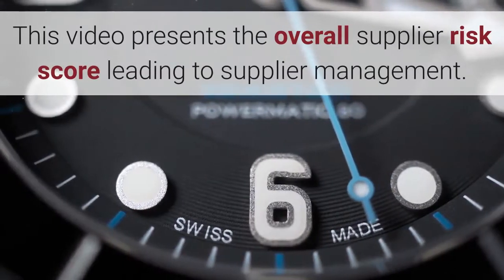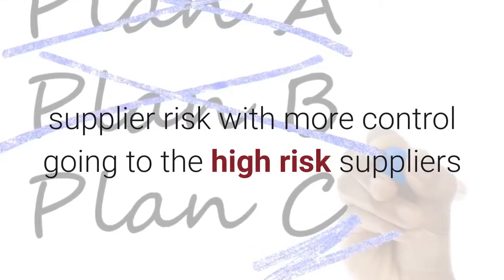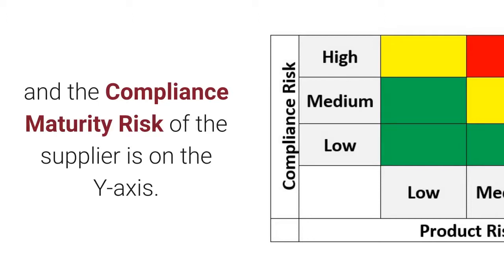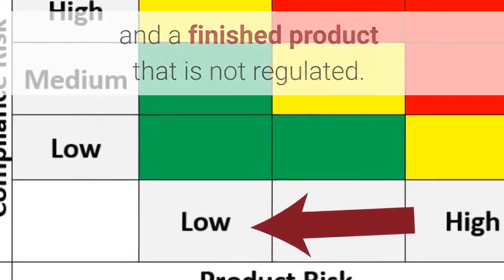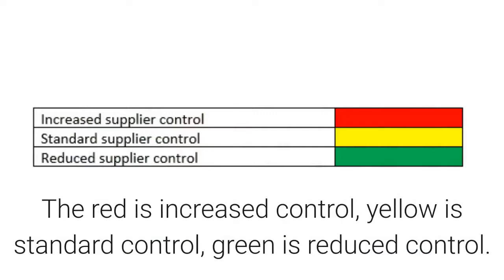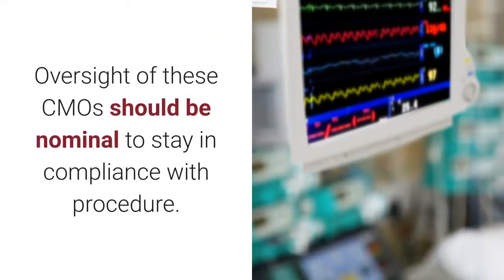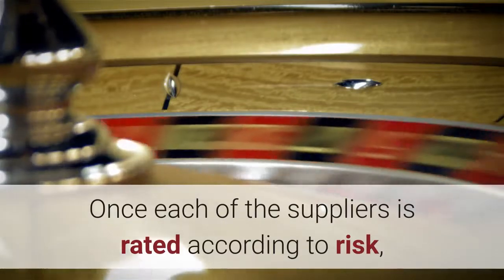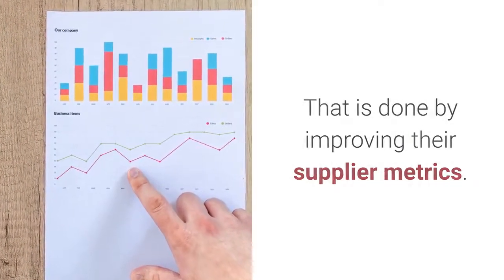Supplier Risk Management: How to conduct portfolio assessments part (8 of 8)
This is video 8 of 8 in the Supplier Risk Management series.  This video will bring together the 6 supplier risk assessment elements to generate an overall supplier risk score.   Once your suppliers are rated, they can be rated for relative risk based on their compliance maturity score and the risk associated with the product of material they provide.  Finally, the supplier management plan can be developed based on the supplier risk with more control going to the higher risk suppliers and less control applied to the low-risk suppliers.  Absent a relative risk ranking, it is tempting to apply the same level of control to each supplier.
The supplier risk assessment is represented on a 3 by 3 grid (figure1).  The risk of the material provided is on the X-axis and the Compliance Maturity Risk of the supplier is on the Y-axis.  Suppliers are segregated by the type of material they provide.
High-risk materials are on the right-hand column and are finished regulated drugs, API’s and higher risk devices which can impact the patient.  See the example list in Table 9.